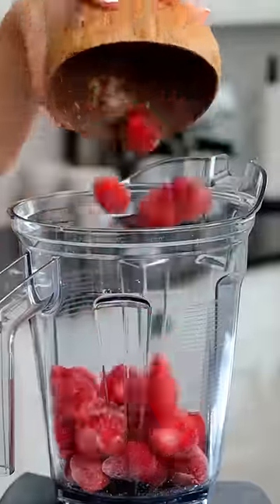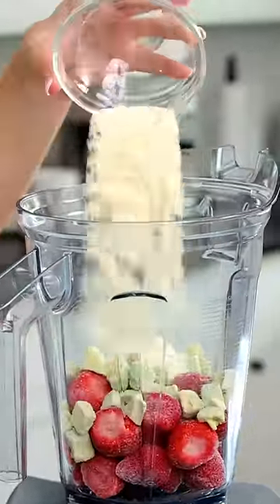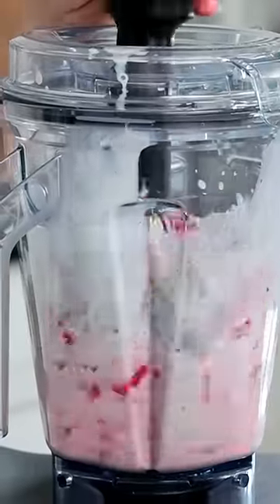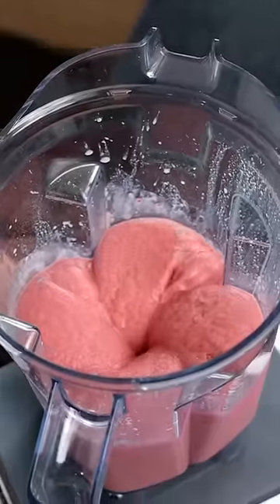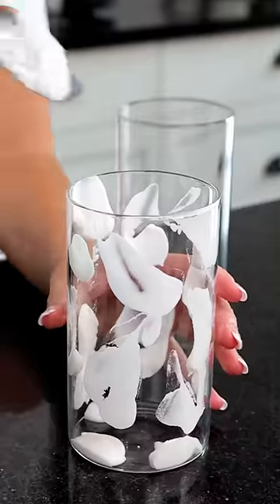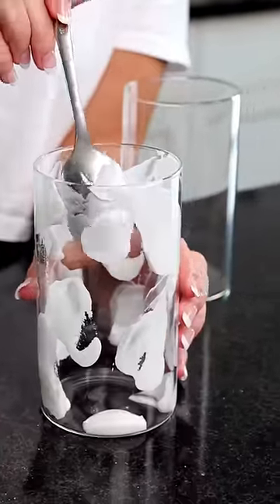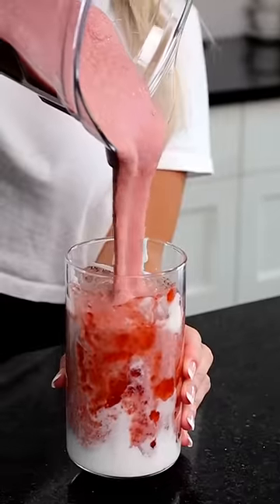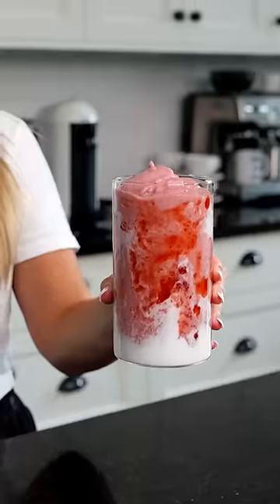Hailey Bieber's Smoothie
ASH & TAY